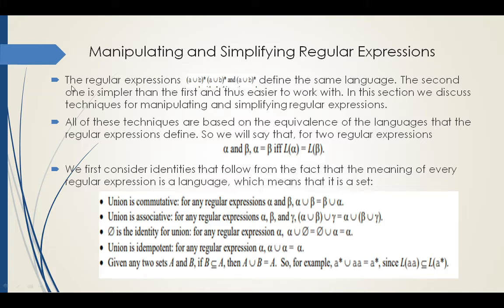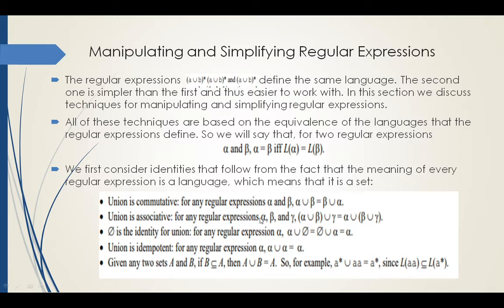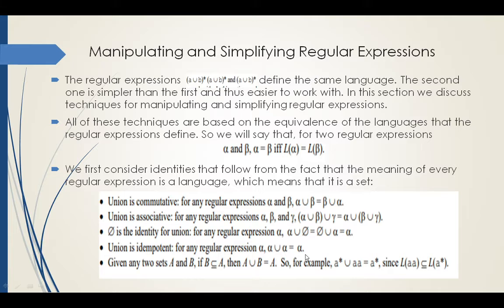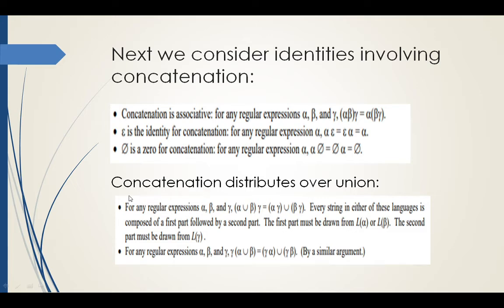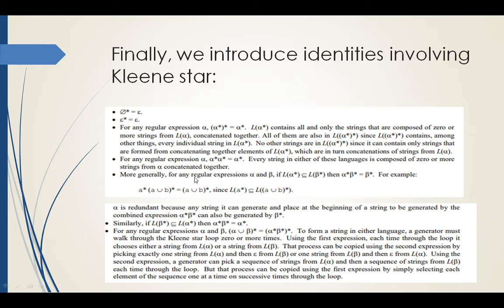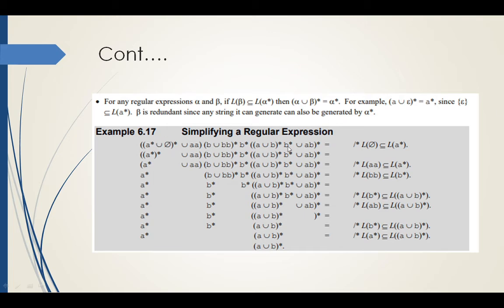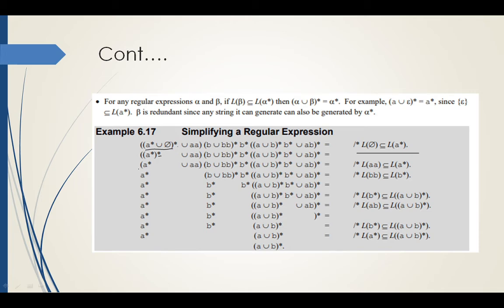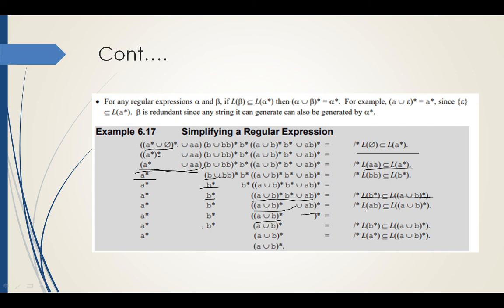simplification of RE | ATC |TOC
simplification of Regular expression